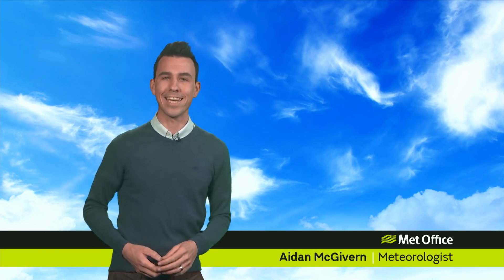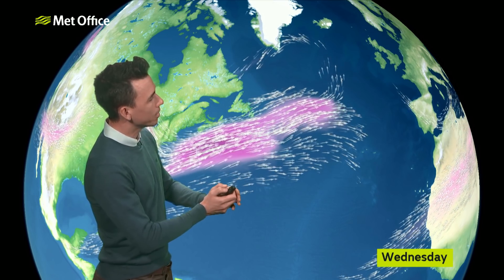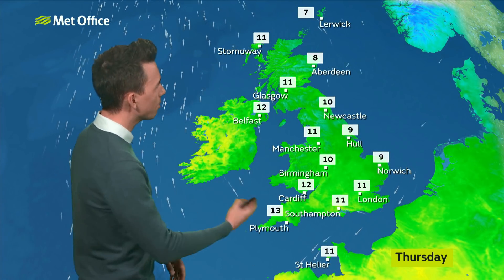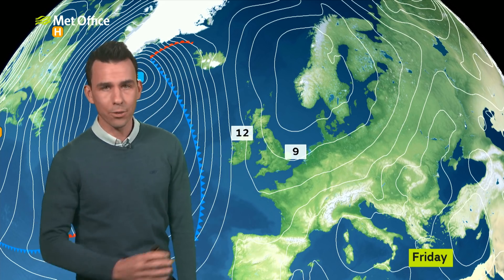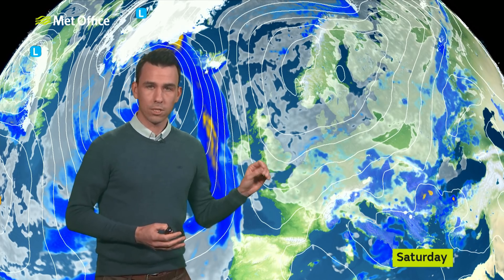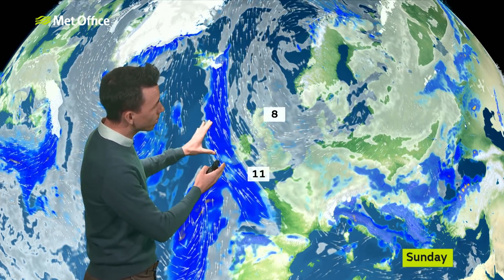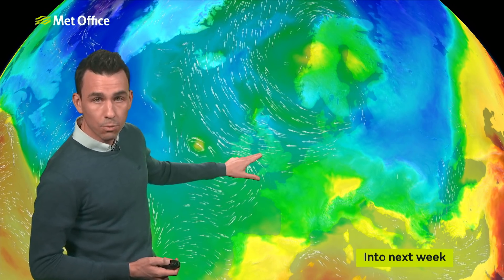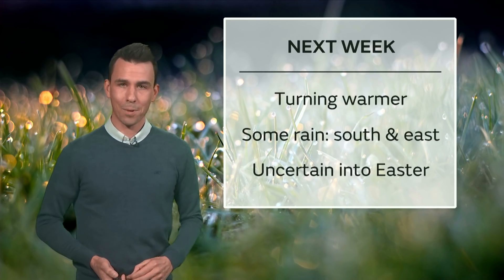10 Day trend – cold winds, but for how long? 10/04/19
There’ll be plenty of warm sunshine around during the rest of this week and into the weekend but it will feel cold in the wind. But will the weather patterns change next week, in the lead-up to Easter? Met Office meteorologist Aidan McGivern has this week’s 10 Day Trend.

The forecast and any weather warnings within this video are accurate at time of recording.

To ensure you have the most up to date weather information, check the forecast or via the Met Office app.